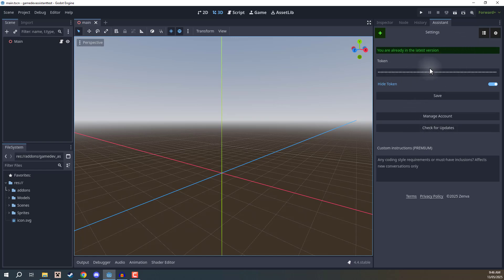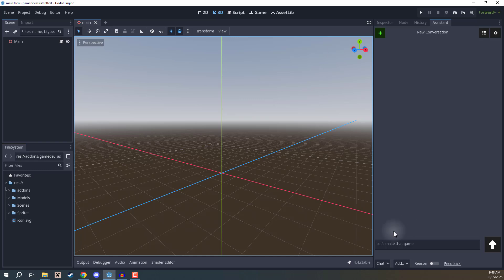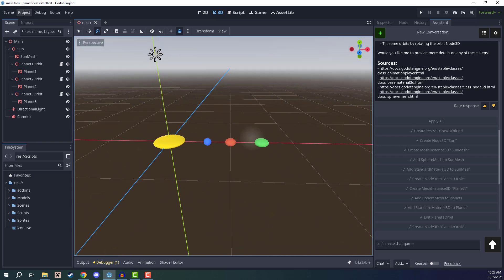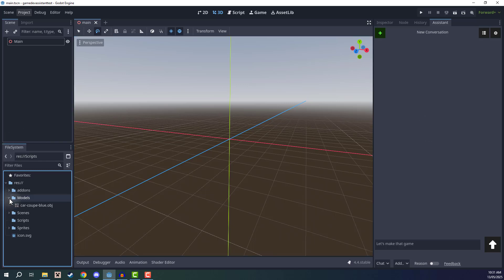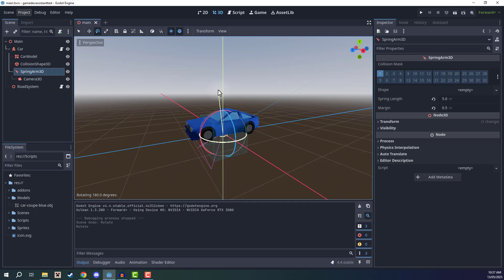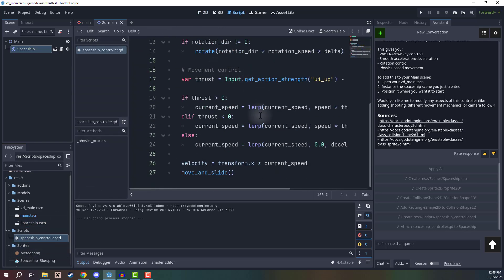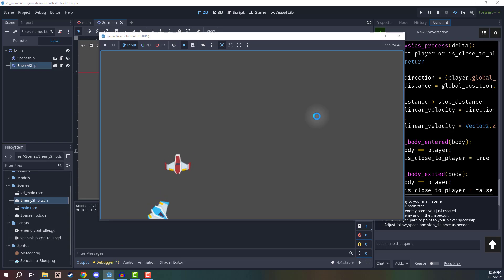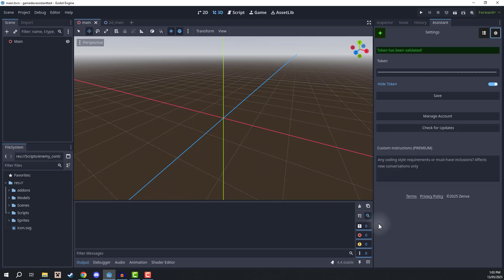GameDev Assistant 1.0 is LIVE 😍 (Godot Agent)